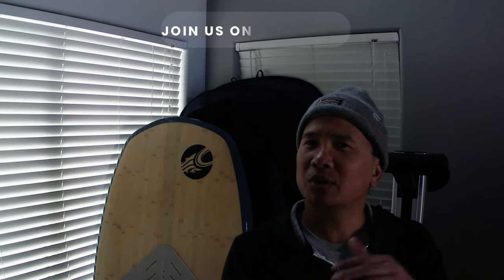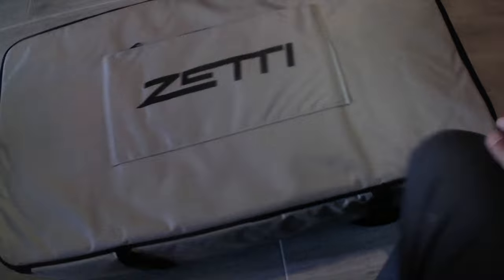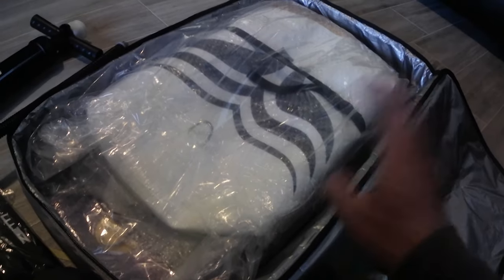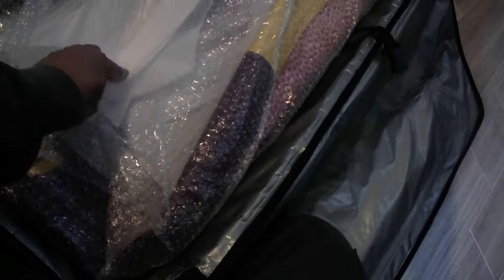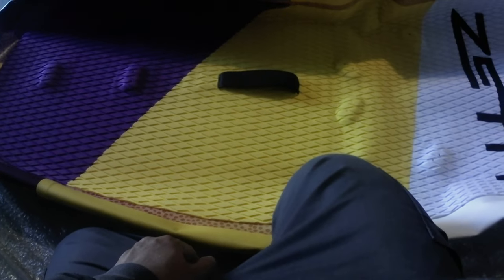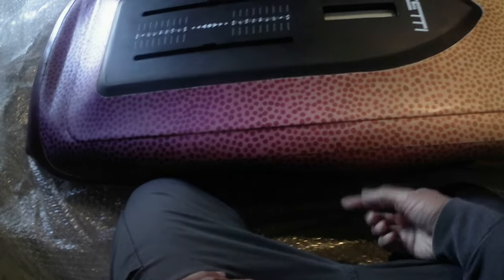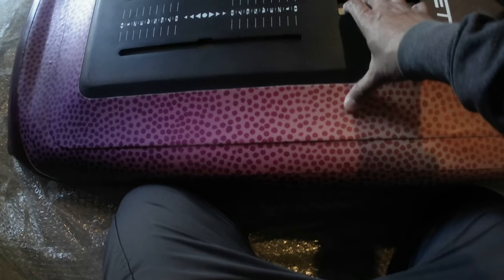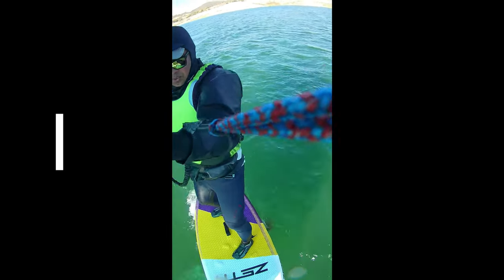Zetti Airship Inflatable Wingfoil Board - Unboxing | AWKWA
My @awkwa unboxing and brief overview of Zetti's new "Airship" inflatable wingfoil board in the 5'3 110L trim.